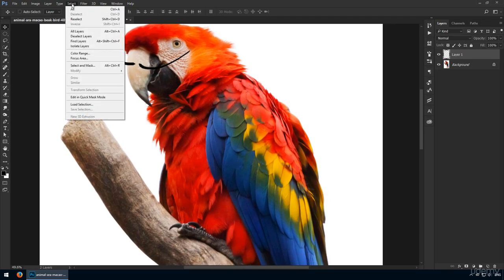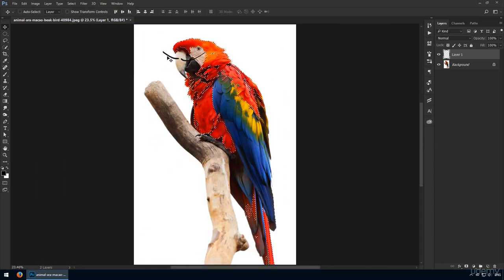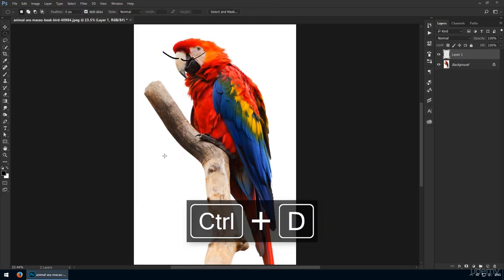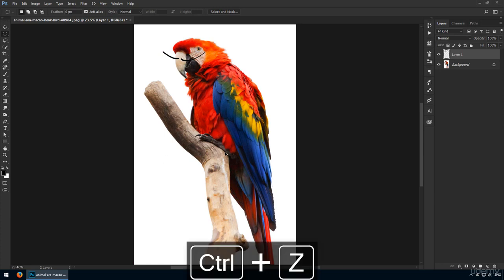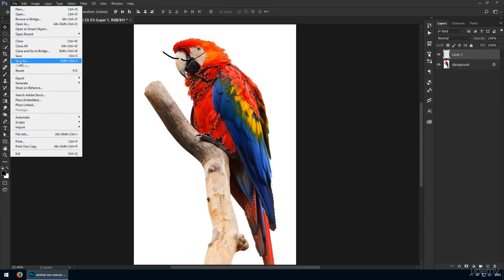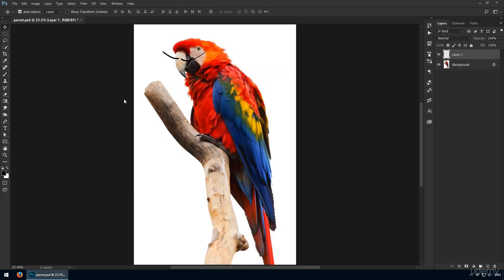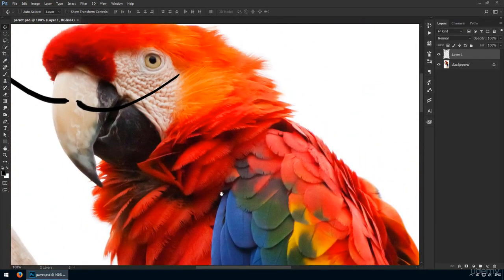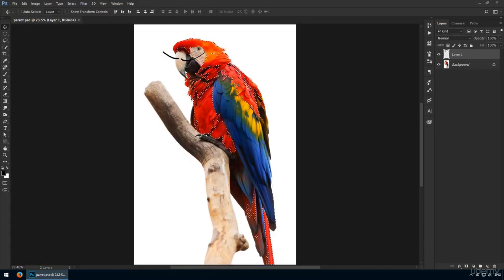11 Save & Load Selections